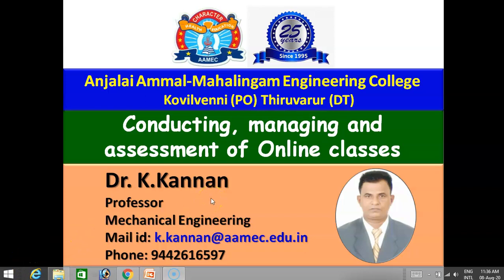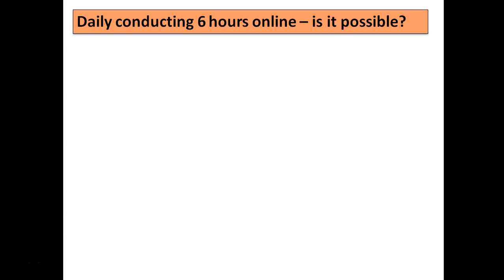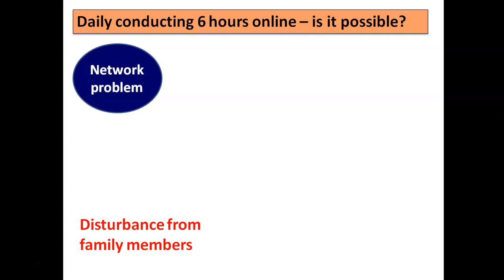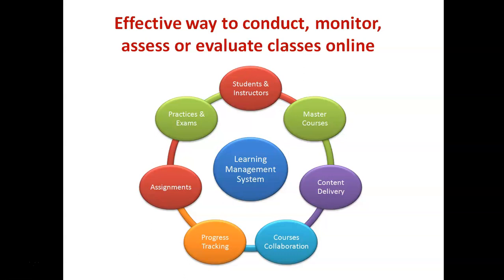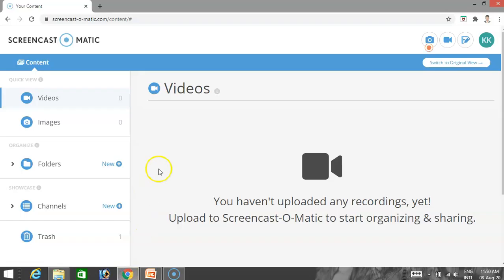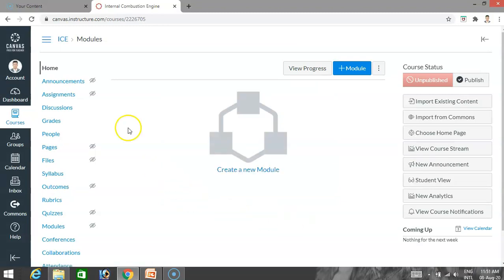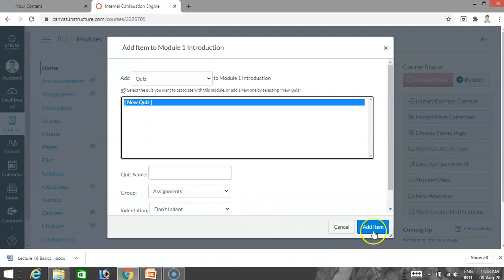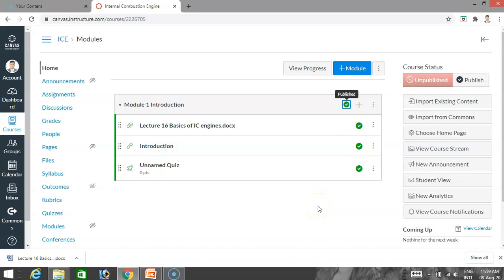OBE 03 Conducting Classes Online